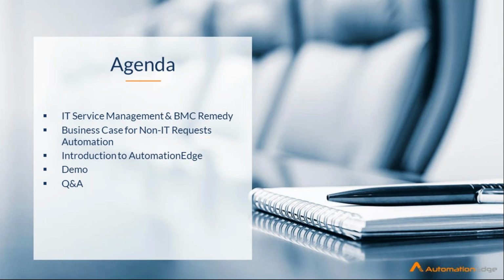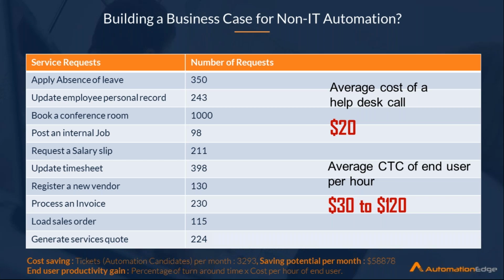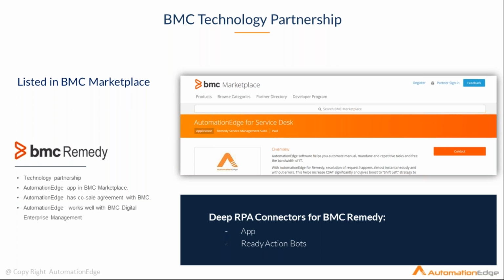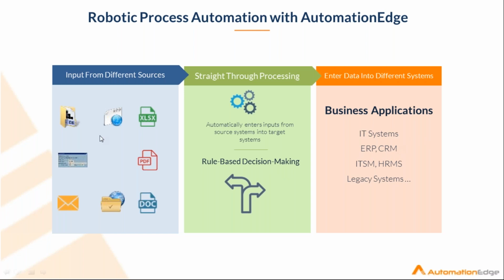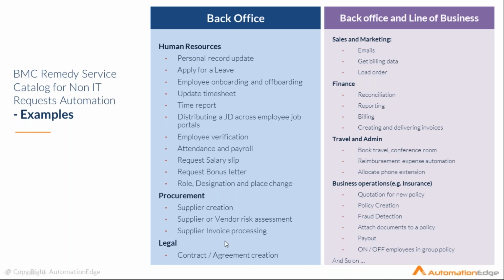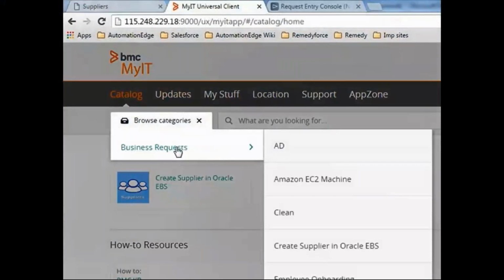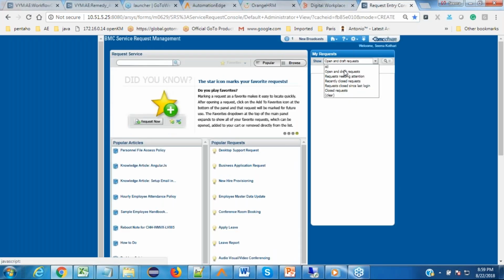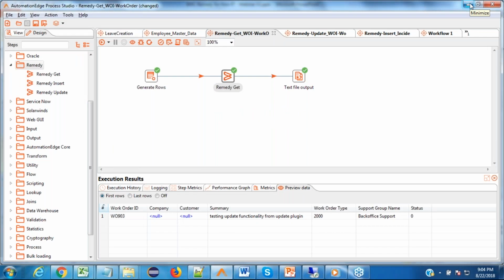Launching BMC Remedy Connector for Automating your Non IT Requests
The unique unified automation platform to empower your existing Remedy application to automate the non- IT tasks on top of your existing IT tasks.
Learn how processes for Admin, HR, Legal, Accounting and Finance can be automated using Remedy and Robotic Process Automation (RPA) seamlessly.